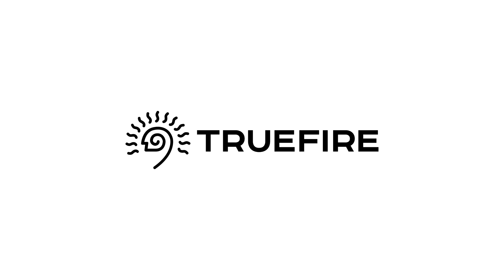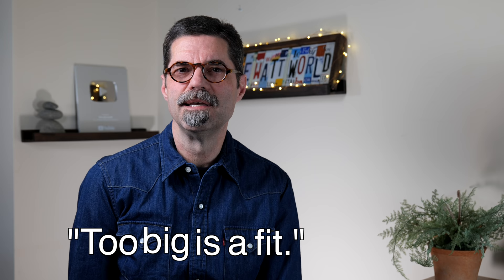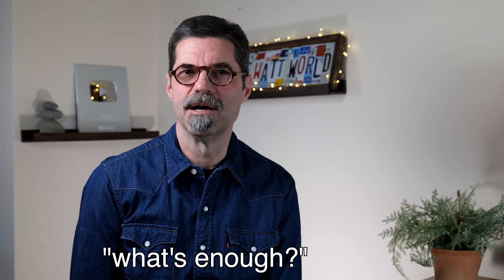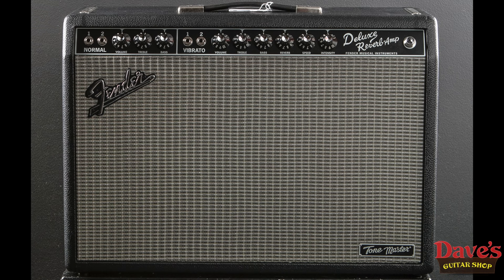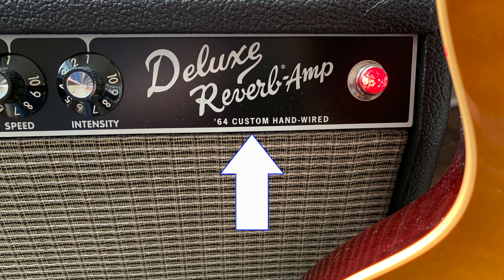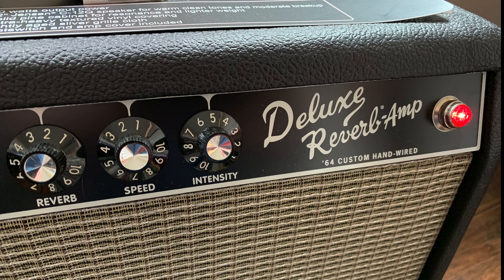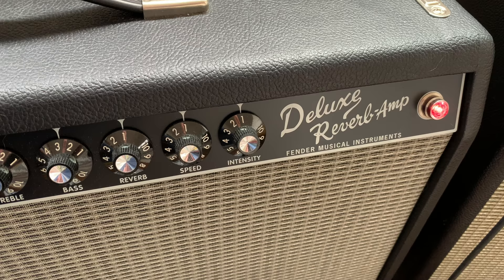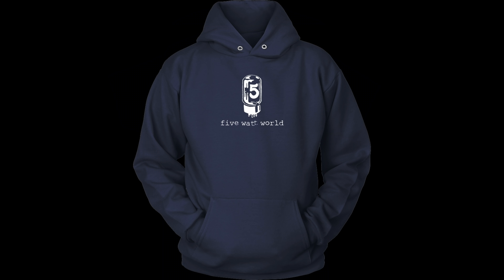Three Deluxe Reverbs: My very Short History; featuring RJ Ronquillo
For five watt world short history bundle and HX Stomp presets

Clearly from the thank you's above, I had a lot of help on this one, :).

This is my personal experience using the Fender Deluxe Tone Master and 64 Custom Deluxe Reverb Amps. It is simply my experience with the amps and .it was a good one. I look forward to hearing your experiences as well. I read all the comments and enjoy everyone that is a part of five watt world.
Keith